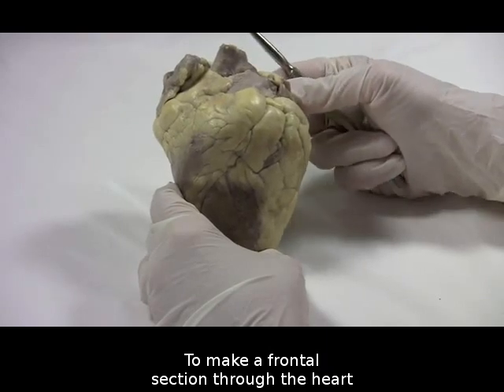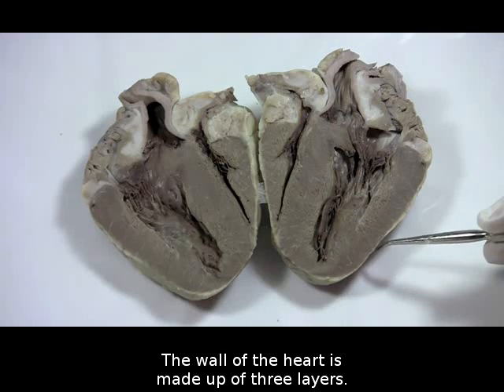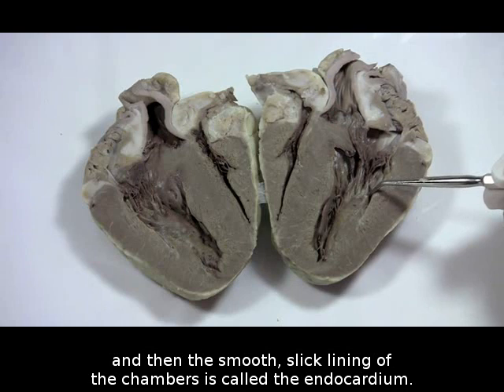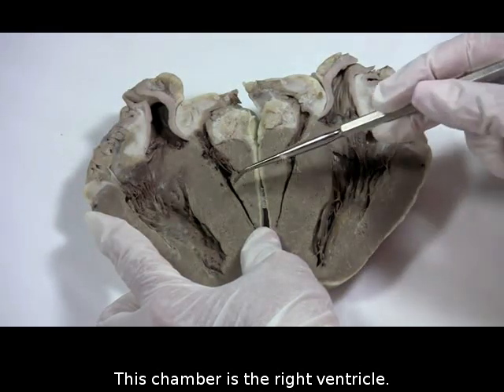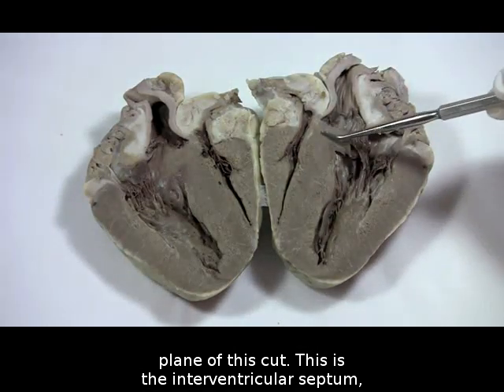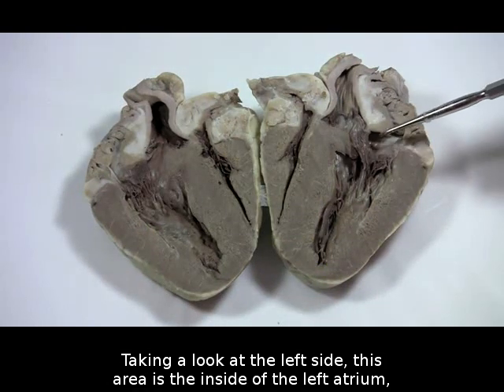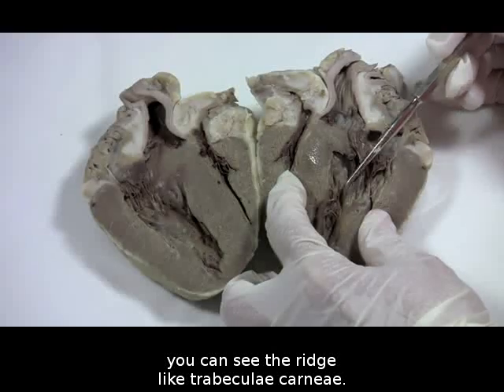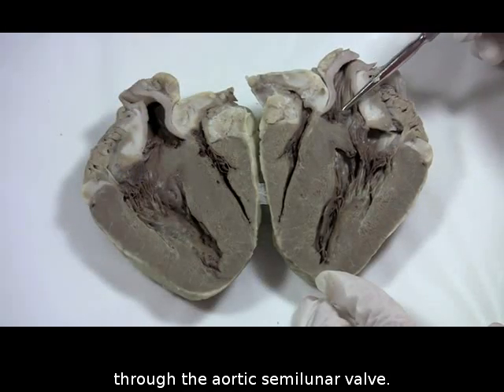Internal Anatomy (Frontal Section) of the Sheep Heart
Publisher's video of the sheep heart